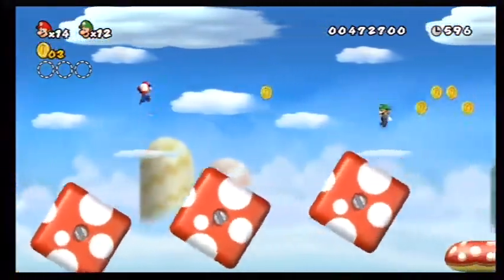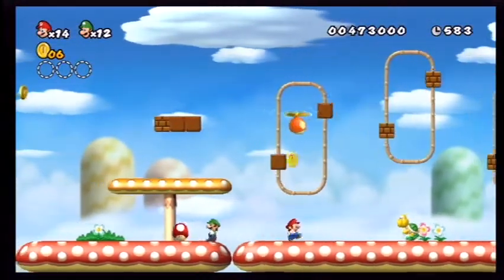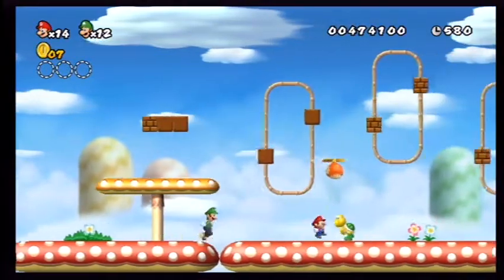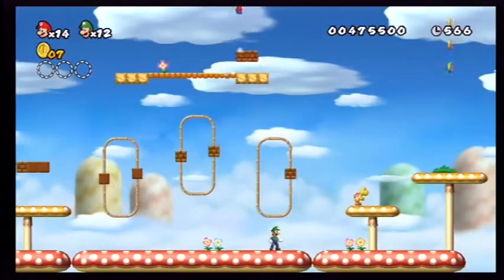Mario - Super Mario Bros Wii - World 1-5 - All Star Coins - WAY➚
Super Mario  - Walkthrough - Super Mario Bros Wii - World 1-5 - All Star Coins Walkthrough -  WAY➚

Hello Everybody, This is TheSimkin from TGN.  This is the sixth episode of a complete walk through of Super Mario Bros Wii collecting all star coins through all levels from 1-1 to 9-8.  In this episode we are playing through level 1 DASH 5.

Please note that on the left of this video there are links to take you quickly to the star coin LOCATIONS!!

In this level we head on up above the clouds, where we bounce on mushrooms and keep our balance on spinning cubes!

Enjoy the rest of the game play, I have to go make sure I have nothing to do for the next two days as Drake's fortune comes out tomorrow morning!